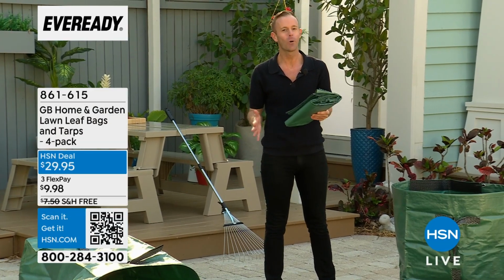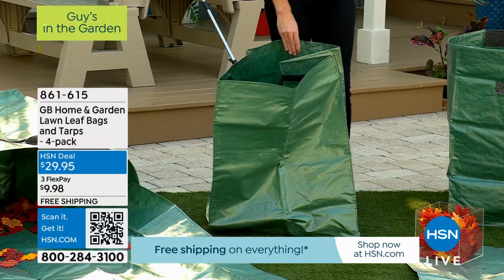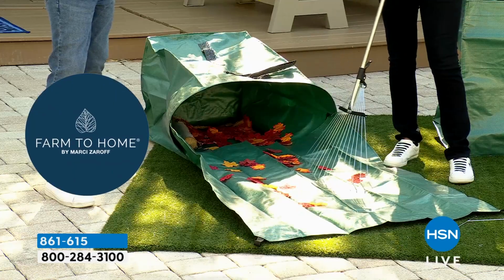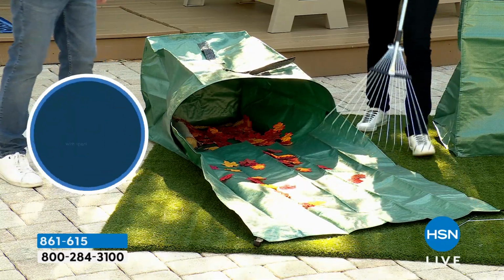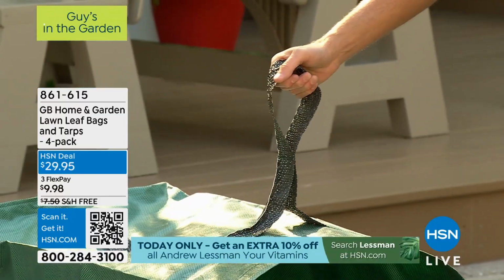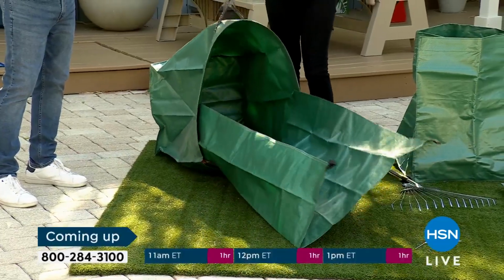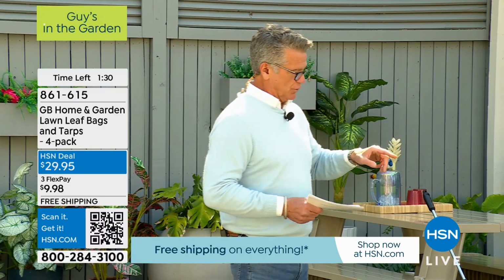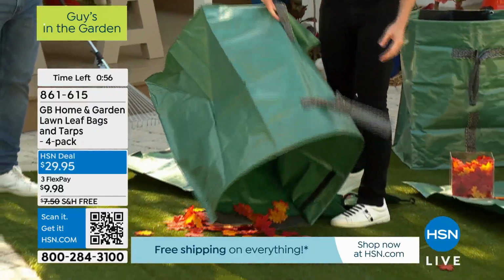GB Home & Garden Lawn Leaf Bags and Tarps on HSN with Chad Allen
GB Home & Garden Lawn Leaf Bags and Tarps

Elevate your outdoor cleanup routine with this innovative set of two lawn and leaf bins with tarps. The tarps attach to the bins, creating a convenient funnel system that allows leaves and debris to be easily raked onto the tarp and funneled into the bins for effortless disposal. Crafted from heavy-duty material, these bins can each handle up to 1000 lbs., ensuring robust performance and durability.

2 Leaf bags
2 Tarps
2 Support strips
4 Ground stakes
Instructions

Features:

Convenient Leaf Collection

Simplifies the process of collecting leaves and debris by providing 2 48-gallon leaf bins and 2 tarps that form a funnel for easy raking and disposal
Efficient Cleanup Solution

Facilitates quick and efficient yard cleanup, allowing leaves, mulch, dirt and debris to be easily guided onto the tarp and funneled into the leaf bin
Durable Construction

Made of heavy-duty material, each bin is capable of handling up to 1000 lbs., ensuring durability and longevity for long-term use
Versatile Usage

Suitable for a variety of outdoor cleanup tasks, from collecting leaves to gathering yard waste, providing a versatile solution for maintaining outdoor spaces
Space-Saving Design

Enables compact storage with collapsible bins and tarps, ideal for saving space when not in use or during off-season storage
Easy Accessibility

Enhances accessibility with the tarp attachment feature that simplifies the process of transferring collected debris into the bins, making yard work more efficient